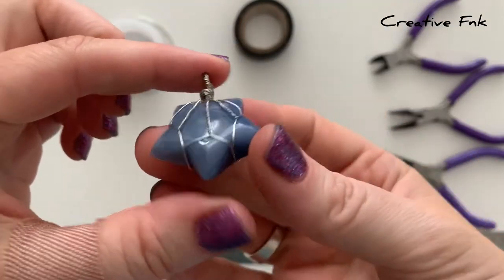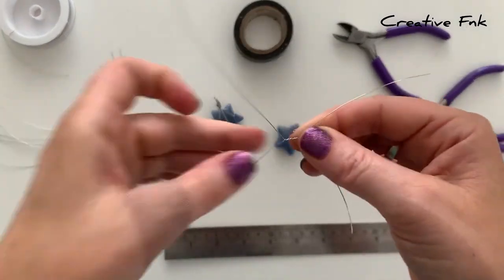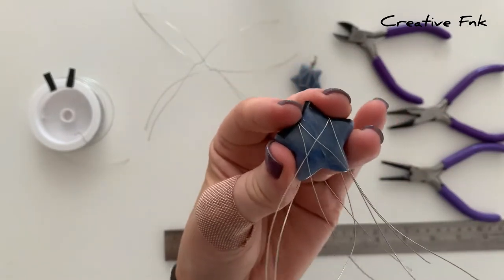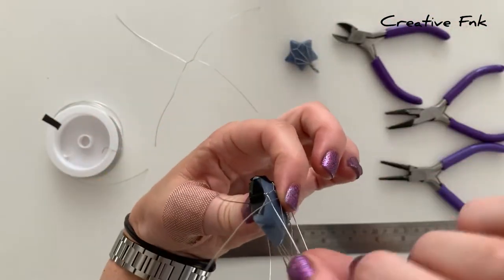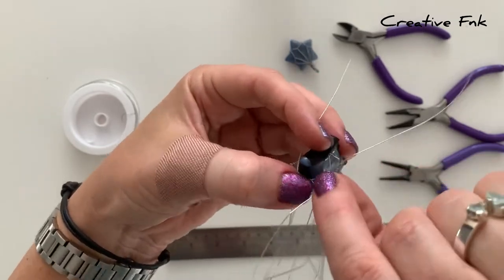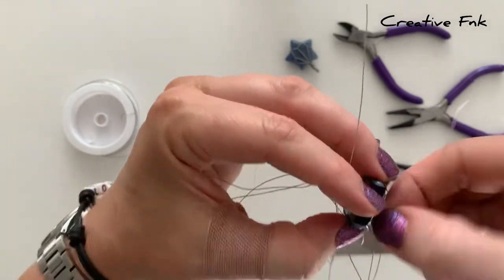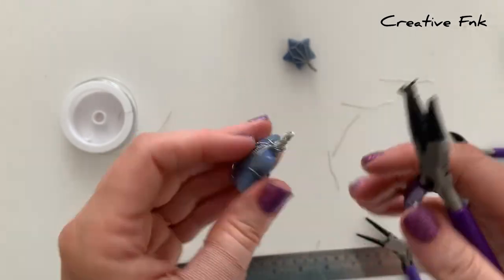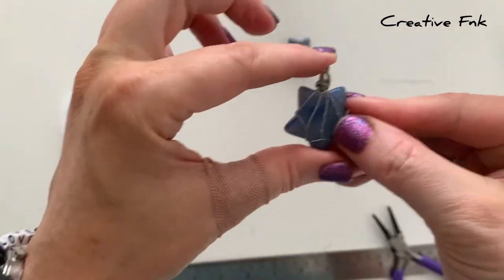How to wire wrap a star shaped crystal 🌟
Make a wire wrapped star pendant with this cute design featuring 26GA wire. Simple DIY tutorial, follow along and make your own! 💫

Songs:
Technology
Free
Amor